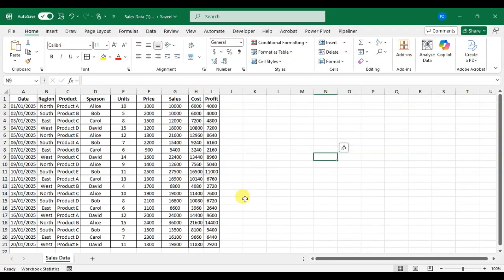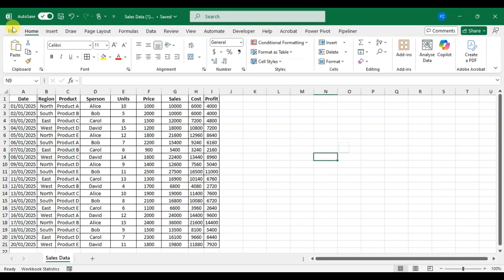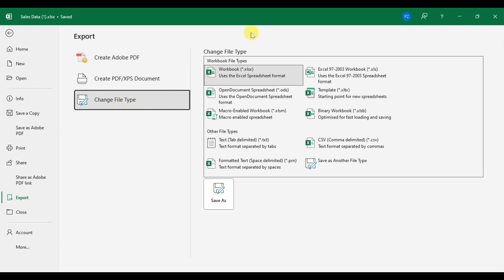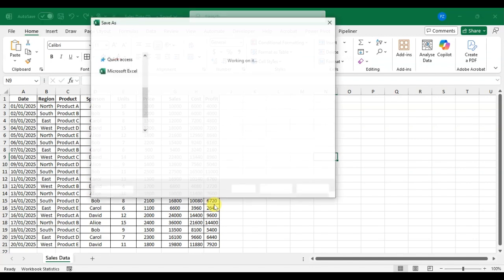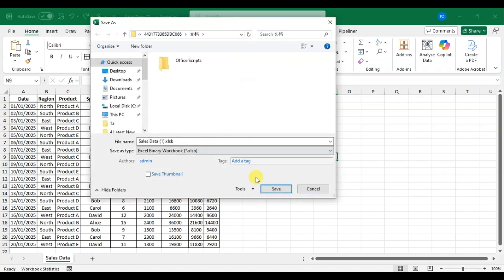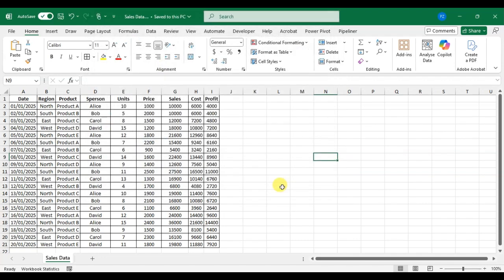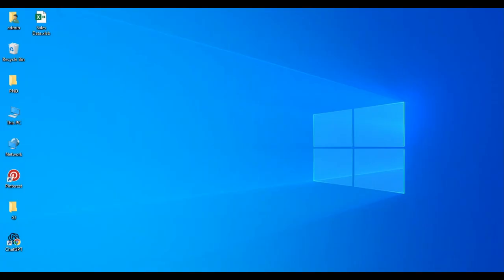How To Export Excel Data To Binary Excel File (.Xlsb)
Hello everyone in this video we will learn how to export excel data to binary workbook. So let's start this my excel and here you can see I have a data. So this data I'm going to export to binary workbook. Okay go to the file tab then click on the export option and click on here change file type. Then in change file tab in workbook file tabs click on the binary workbook. Okay. And after that click on the save as and that's it. You can see the save as dialog box is open